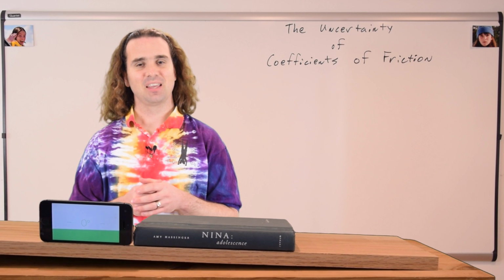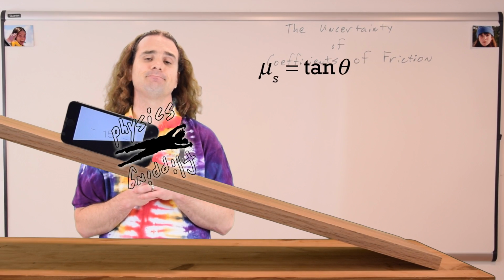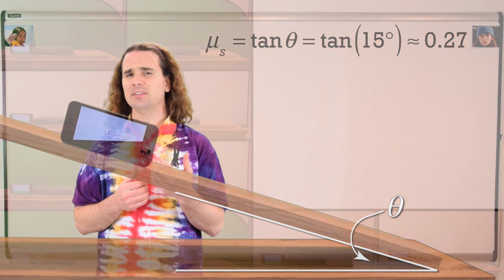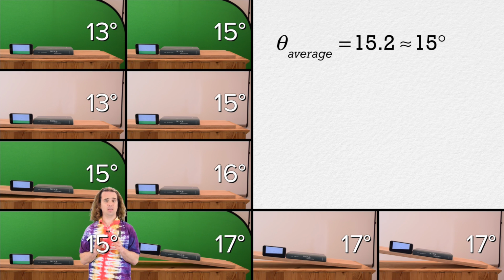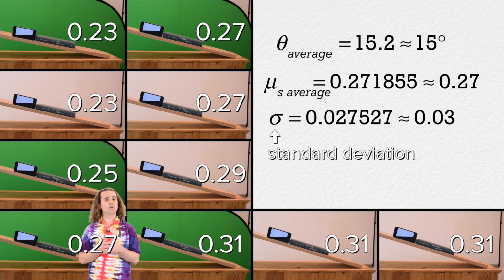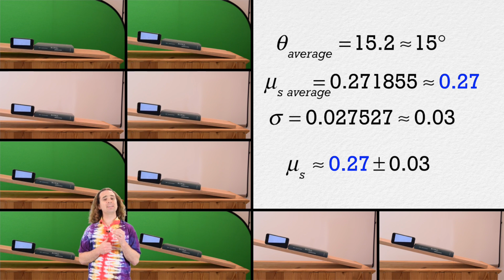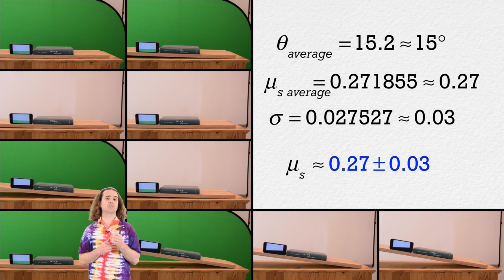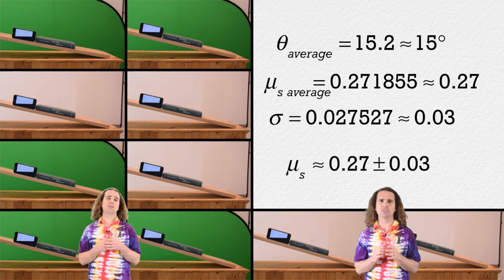Calculating the Uncertainty of the Coefficient of Friction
10 trials to calculate the coefficient of static friction and how to calculate the uncertainty of this measurement. After performing the static friction incline experiment from the previous video ten times, the incline angle actually ranged from 13° to 17°, with 15° only the average - meaning the reported coefficient of static friction is really an average too. Averaging the ten trials gives μs = 0.271855 ≈ 0.27, and the standard deviation of those trials is 0.027527 ≈ 0.03, rounded to the same decimal place as the average. Reporting the result properly as 0.27 ± 0.03 makes clear that physics textbooks' habit of listing coefficients of friction as single exact numbers is a simplification - real measured quantities carry uncertainty. That uncertainty, though, can only be calculated by running multiple trials and finding the standard deviation; with the single trial used in most physics problems, including the previous lesson, reporting just the one value is perfectly fine.
More details about Standard Deviation is in the lecture notes.
This is an AP Physics 1 Topic.

Previous Video: Introductory Static Friction on an Incline Problem

Curriculum Standards:

AP Physics 1 & C: Mechanics, General Skills - Science Practice 3 (Scientific Questioning and Argumentation)
N/A (Skill 3.A) [Measurement Uncertainty]: "It is important that students understand that scientific instruments do not produce exact measurements and learn what steps they can take to decrease uncertainty."

Cambridge International A Level Physics (9702), Practical Skills - Estimating uncertainties
N/A (Practical Skills) [Uncertainty]: "express the absolute uncertainty in a repeated measurement as half the range of the repeated readings, where this is appropriate."

IB Physics, Tool 3: Mathematics - Using units, symbols and numerical values
N/A (Tool 3): "Express quantities and uncertainties to an appropriate number of significant figures or decimal places."

JEE Main & NEET, Unit 1 Units and Measurements
"...least count, significant figures, Errors in measurements. Dimensions of Physics quantities, dimensional analysis and its applications."

Ontario Physics (SPH4U), Strand A Scientific Investigation Skills and Career Exploration
A1.8 (SPH4U): "synthesize, analyse, interpret, and evaluate qualitative and quantitative data...identify sources of bias and/or error; and suggest improvements to the inquiry to reduce the likelihood of error."

Gaokao Physics, Core Competencies (学科核心素养) [Scientific Inquiry, 科学探究]
N/A (Core Competency) [Scientific Inquiry]: ""Scientific Inquiry" refers to the ability to pose physics questions based on observation and experimentation, form conjectures and hypotheses, design experiments and formulate plans, acquire and process information, draw conclusions and provide explanations based on evidence, and communicate, evaluate, and reflect on the process and results of scientific inquiry. It mainly includes the elements of questions, evidence, explanation, and communication."

Australian Curriculum Physics, Unit 1 & 2 Science Inquiry Skills
ACSPH004: "...identify sources of random and systematic error and estimate their effect on measurement results; identify anomalous data and calculate the measurement discrepancy between experimental results and a currently accepted value, expressed as a percentage..."

MCAT, Scientific Inquiry and Reasoning Skills - Skill 2
"Using reasoning to evaluate the appropriateness, precision, and accuracy of tools used to conduct research in the natural sciences."